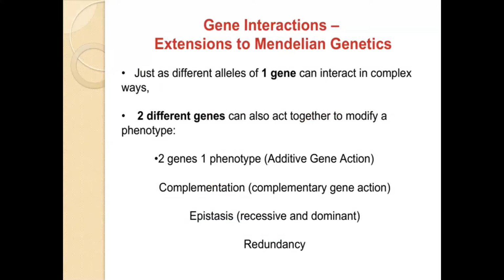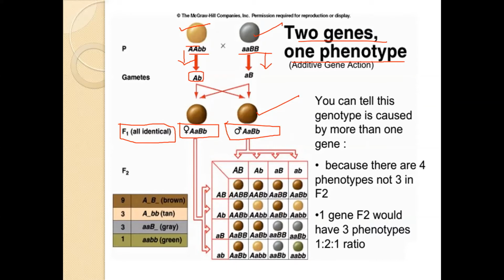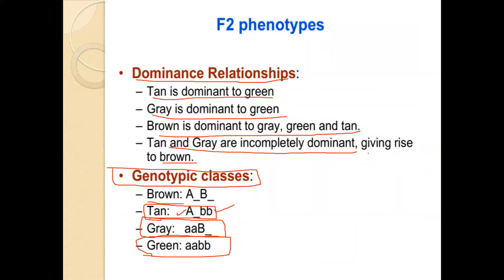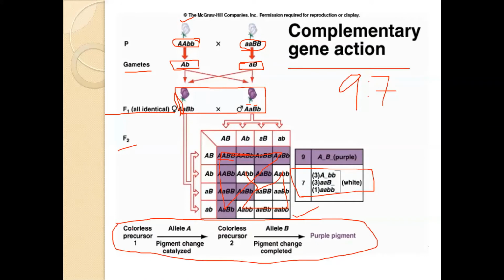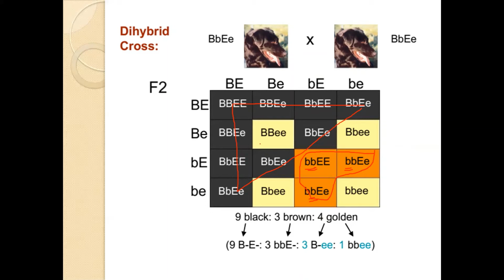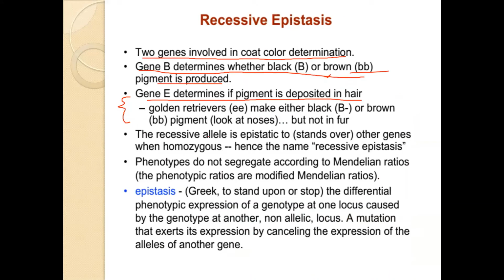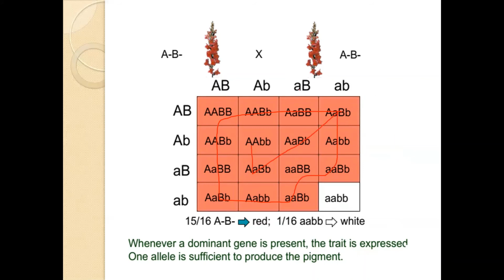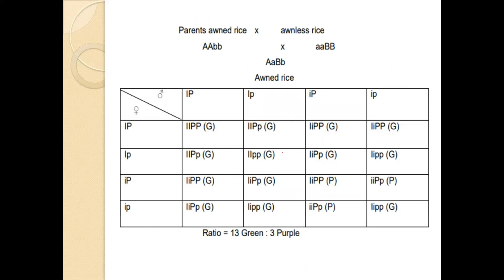Non allelic gene interaction/ complementary genes/ epistasis / duplicate genes / inhibitory genes)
Interaction producing new phenotype/  complementary genes/ epistasis (dominant & recessive)/ duplicate genes / inhibitory genes)

THIS VIDEO IS USEFUL FOR THE FOLLOWING STUDENTS
- M.SC. BIOTECHNOLOGY/ MICROBIOLOGY/ BIOCHEMISTRY/ GENETICS/ ANY BRANCH OF LIFE SCIENCE STUDENTS
- B.SC.  BIOTECHNOLOGY/ MICROBIOLOGY/ BIOCHEMISTRY/ GENETICS/ ANY BRANCH OF LIFE SCIENCE STUDENTS
- FOR CSIR-NET, ICMR-NET, DBT-NET, NEET